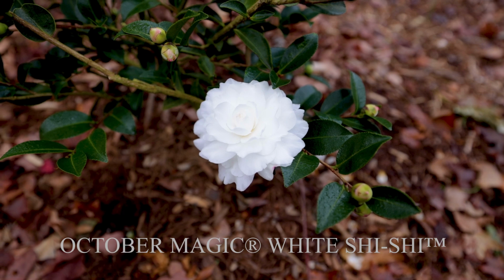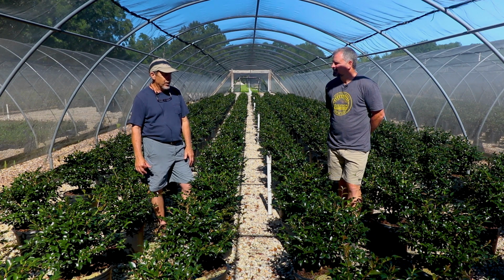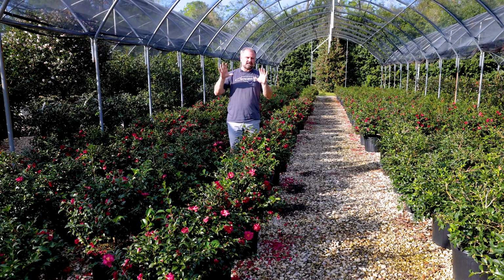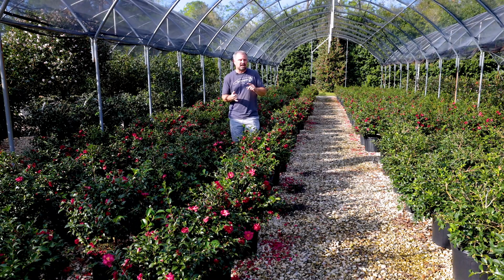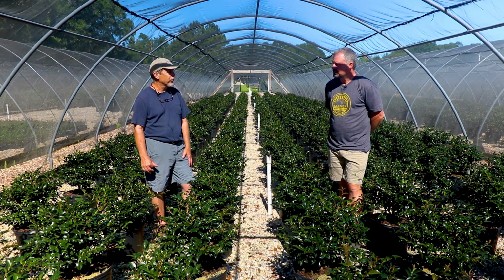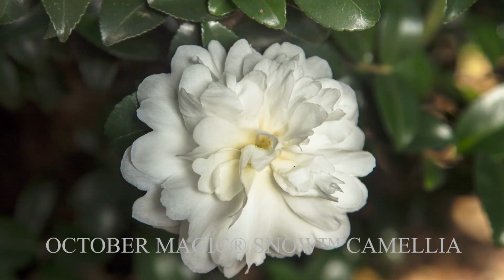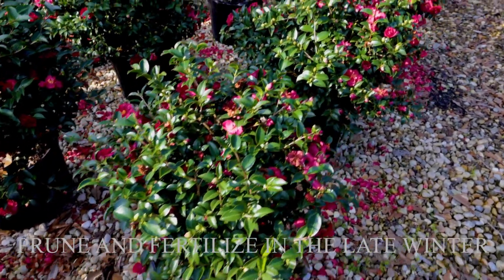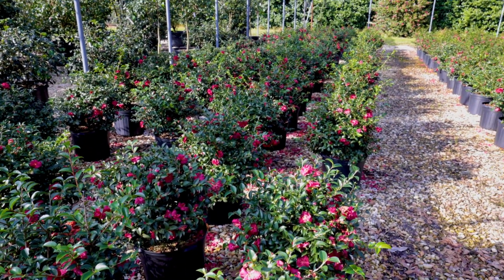October Magic Camellias with the Plant Breeder Bobby Green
October Magic Camellias with the Plant Breeder Bobby Green - In this video I talk to Bobby Green who is the plant breeder for the October Magic Camellia series from the Southern Living Plant Collection. He has introduced lots of new Camellia sasanqua varieties.